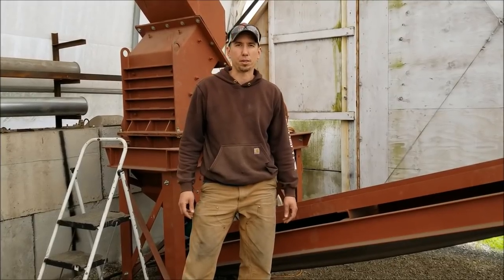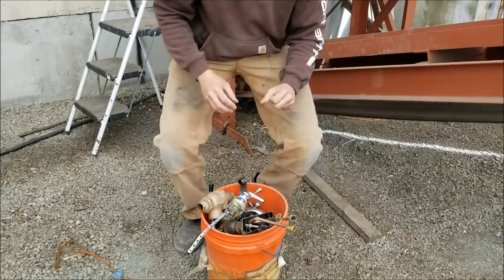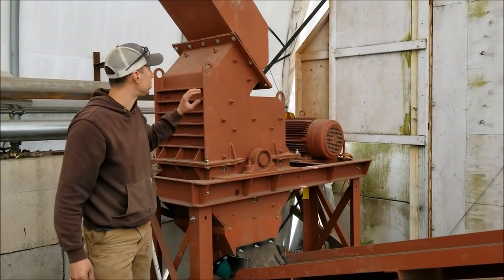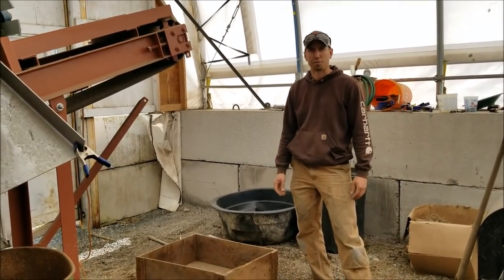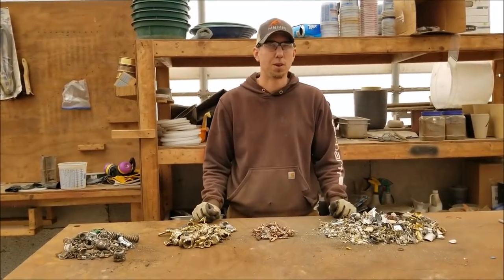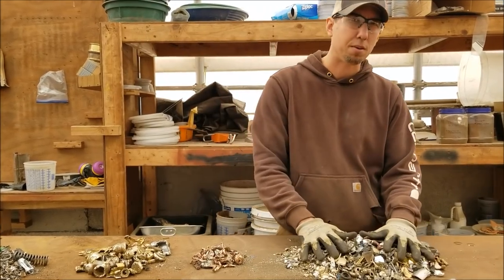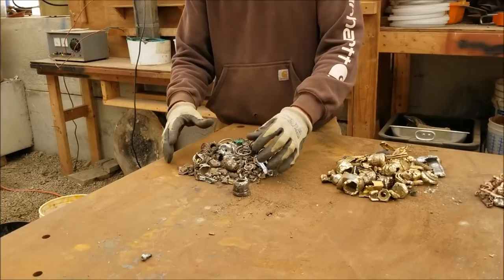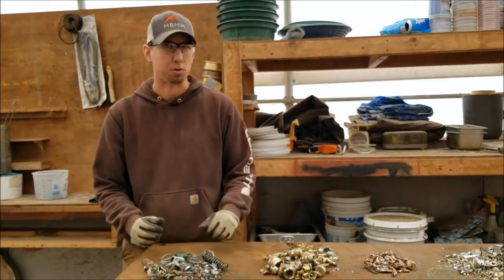Crushing Dirty Brass and Copper in a Hammer Mill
In this video we are processing dirty brass and copper with our turn key scrap processor.  The material is fed into the 24x16HD hammer mill where it is crushed and broken up until it passes a 2"x3" screen.  It then falls onto a conveyor belt which carries the product under a cross belt magnet where the ferrous and magnetics are removed.  The final product can then be cleaned and sorted on a picking conveyor belt.  This sample was over 85% non-ferrous metals, but the scrap yard was only getting the value of about 20% of the product.  Our hammer mill and scrap line turned this customers material into a much more valuable material stream for his business.

We would like to hear from customers who have any questions or comments about our scrap videos.  Please call or email.

Smelting Supplies:
Crucibles: #4 10# fire clay

Underground Mining Equipment:
Feather and wedge set